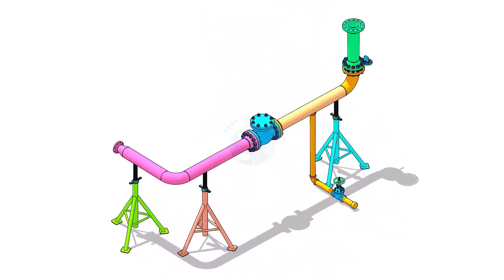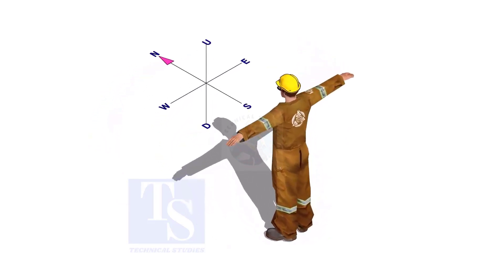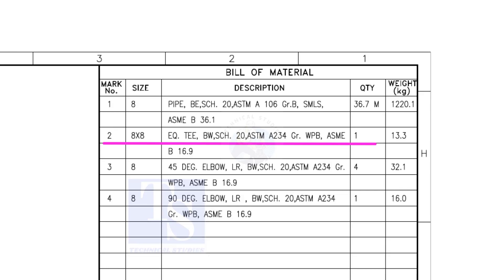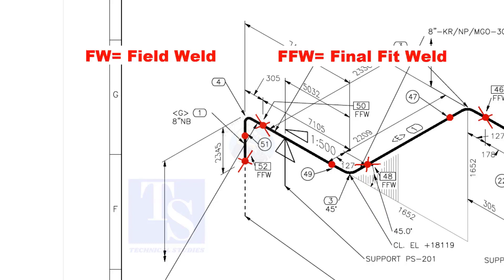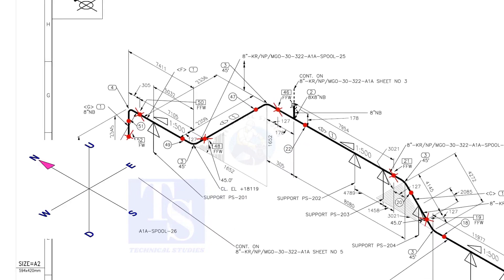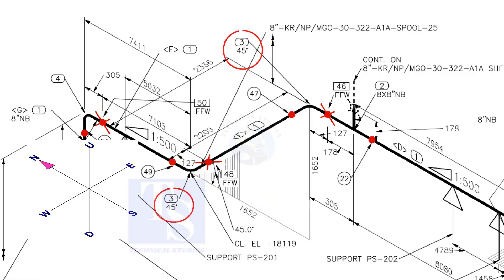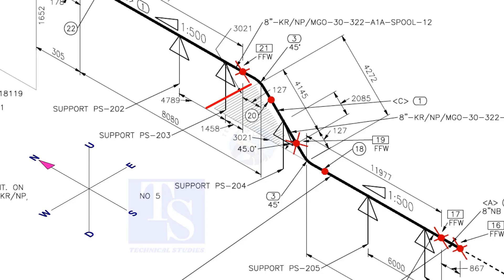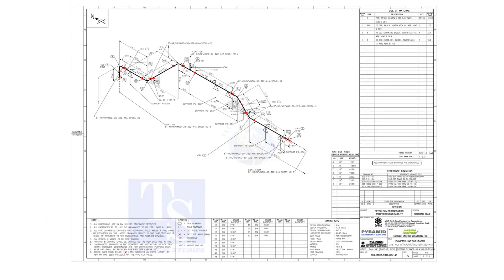Pipe Rolling Horizontal, Vertical, Slope Tutorial for Fitters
Pipe Rolling Horizontal, Vertical, Slope. Tutorial for Fitters.  @technicalstudies.
FOR PDF
Elbow Radius Chart